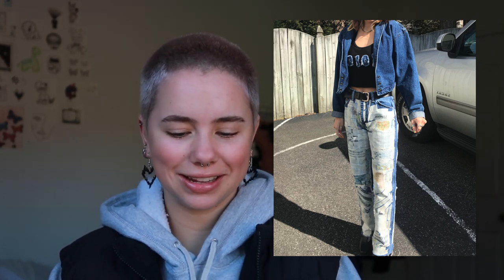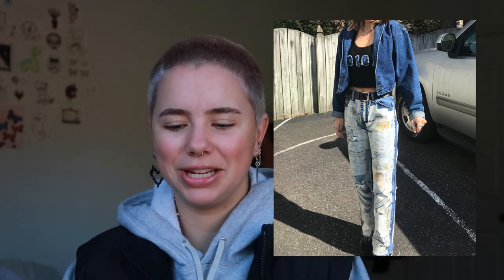rating my 2021 outfits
cheese!